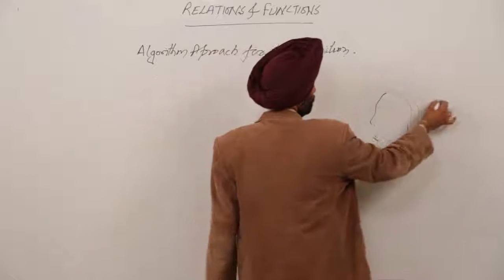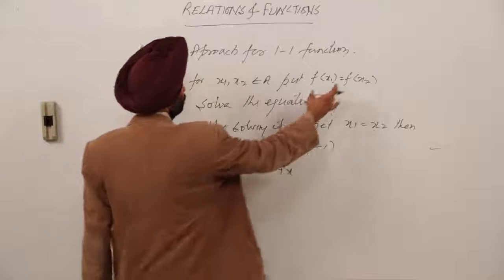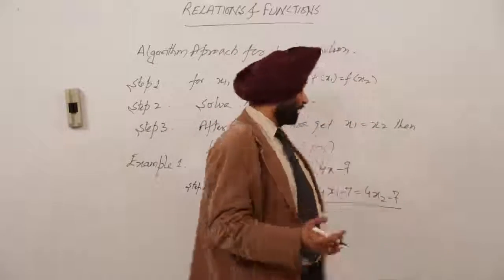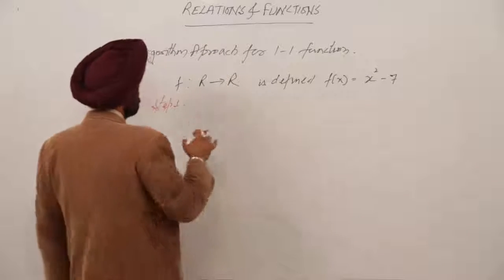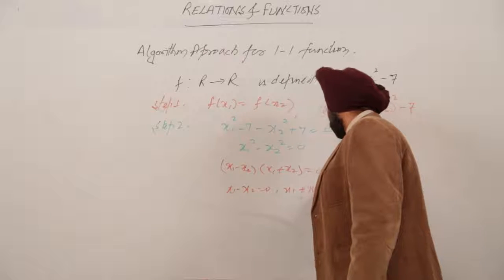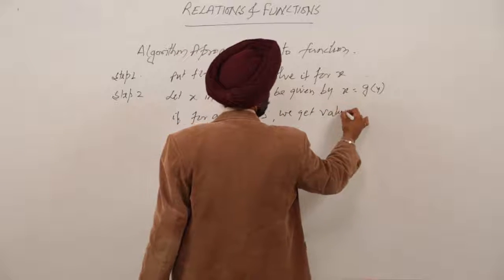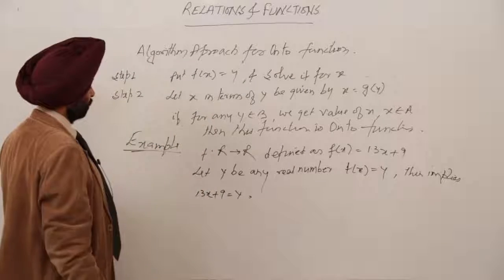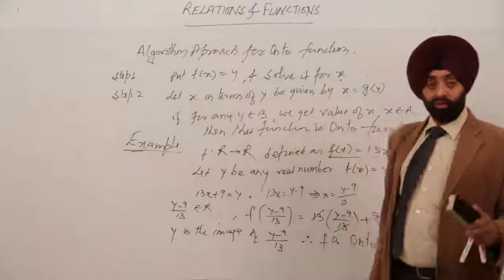ICSE CLASS 11 MATH - RELATION AND FUNCTION - 8 Algorithm approach to One One and On to Functions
8 Algorithm approach to One One and On to Functions